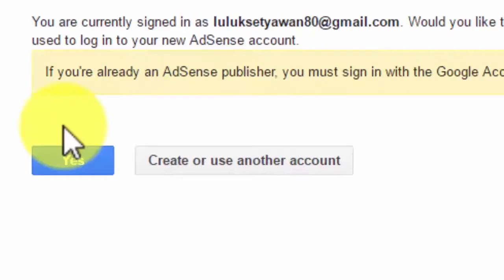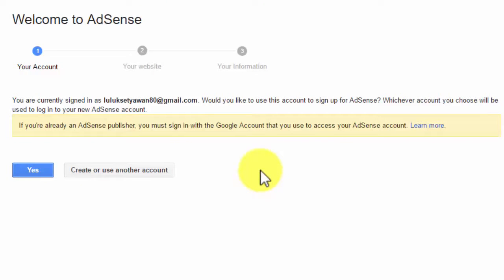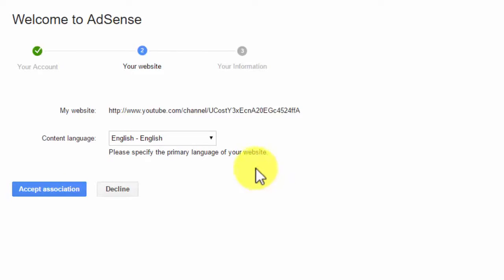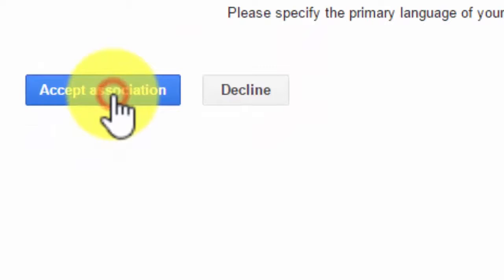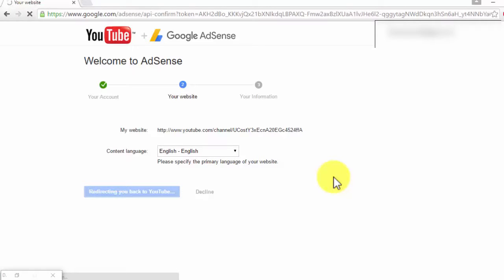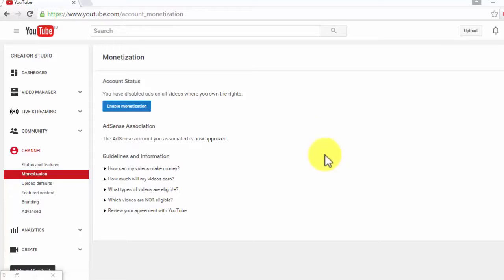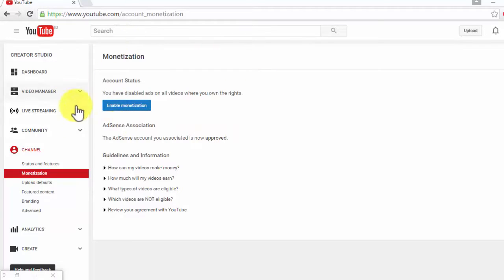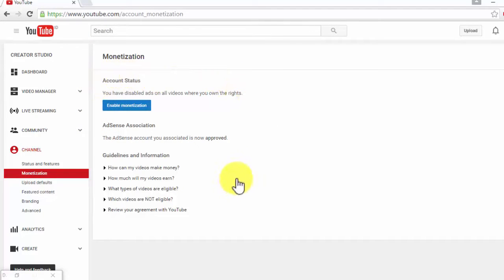Cara Memunculkan Penghasilan di Youtube Channel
Cara Memunculkan Penghasilan di Youtube Channel dengan baik dan benar. Mungkin juga ada yang bertanya bagaimana menampilkan penghasilan di Youtube channel, dan kenapa penghasilan di Youtube masih Nol ? mungkin ini dalah solusinya untuk mendapatkan penghasilan dari youtube dan memunculkan hasilnya.